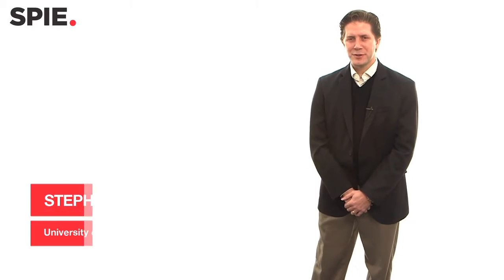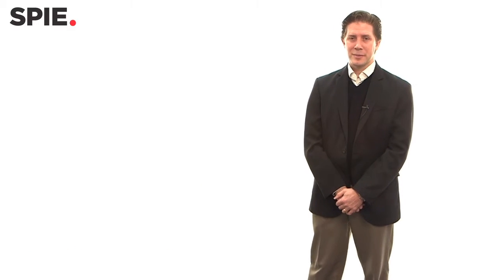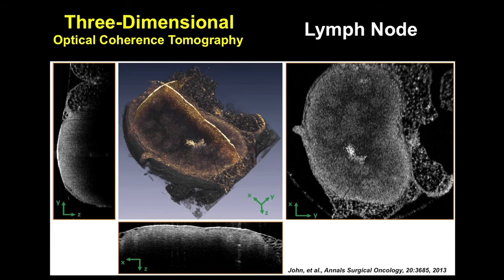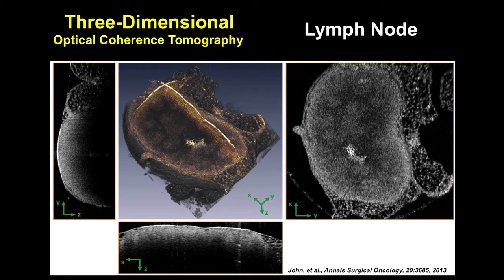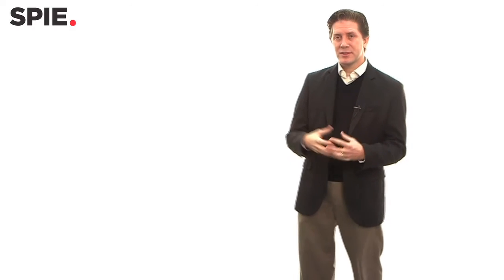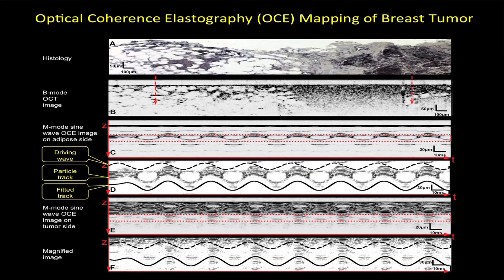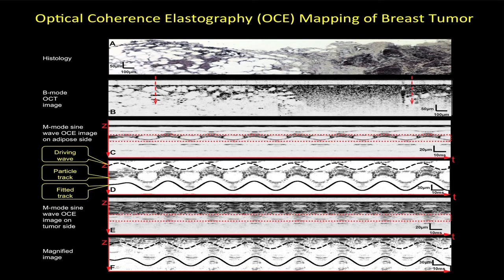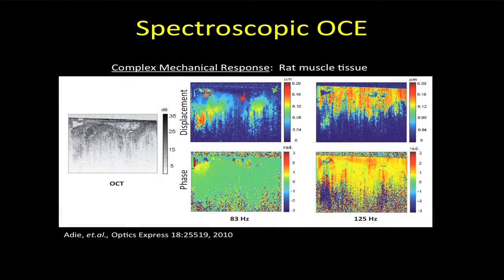Stephen Boppart: Developing new optical imaging techniques for clinical use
Novel optical biomedical diagnostic and imaging technologies are being developed to solve problems in biology and medicine.

- BiOS Symposium at SPIE Photonics West

Recent advances in imaging and screening methods have led to the earlier detection of cancer and other diseases, which may lead to more effective therapies. The Biophotonics Imaging Laboratory at the University of Illinois at Urbana-Champaign (UIUC) focuses on developing novel optical biomedical diagnostic and imaging technologies, and translating them into clinical applications.

The lab is headed by Stephen Boppart, a professor in the Departments of Electrical and Computer Engineering, Bioengineering, and Medicine at the University of Illinois at Urbana-Champaign (UIUC) and also the Beckman Institute for Advanced Science and Technology at UIUC.

Boppart is one of the early developers of optical coherence tomography, and is actively participating in the growth, application, and clinical adoption of this technology as well as many other linear and nonlinear optical imaging techniques, with applications in cancer imaging, primary-care imaging, and fundamental discovery of biological principles and disease mechanisms.

Boppart is a Fellow of AAAS, AIMBE, IEEE, OSA, and SPIE. Currently, he holds a Bliss Professorship of Engineering and is Director of a campus-wide Illinois Imaging Initiative to integrate imaging science, technology, and applications across multiple modalities and fields.

Boppart graduated from UIUC in 1990 with a BS in Electrical Engineering and an option in Bioengineering. Continuing at UIUC, he completed his MS in Electrical Engineering in 1991, where he developed microfabricated multi-electrode arrays for neural recordings. From 1991 to 1993, at the Air Force Laser Laboratory in San Antonio, Texas, he conducted research on laser-tissue interactions in the eye, helping establish national laser safety standards. He then went on to MIT, receiving his PhD in 1998 in Medical and Electrical Engineering, and to Harvard Medical School, receiving his MD in 2000. He completed his residency training in internal medicine and primary care at the University of Illinois.